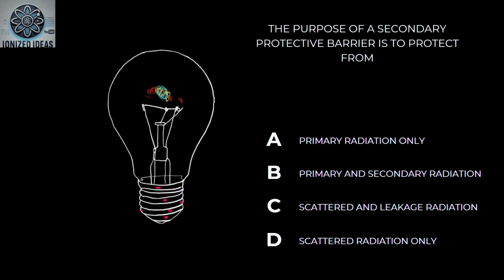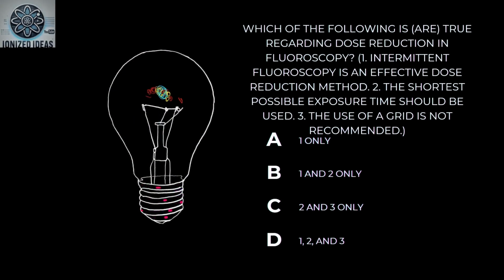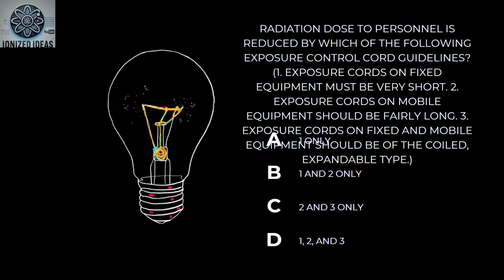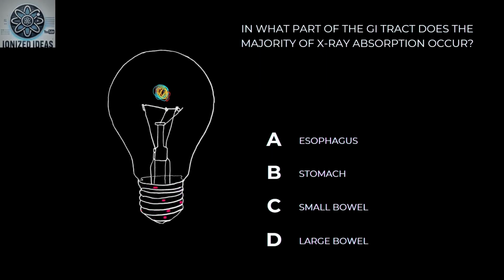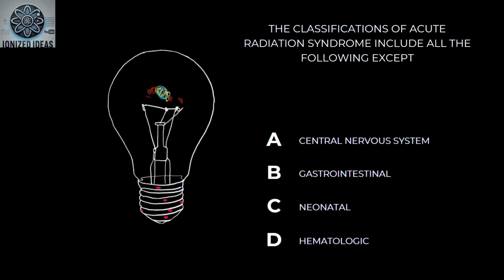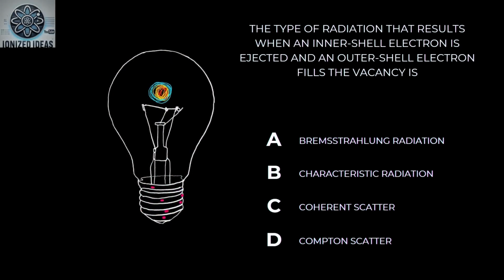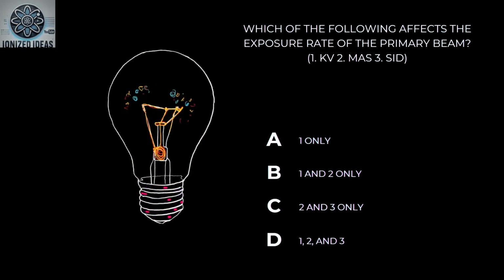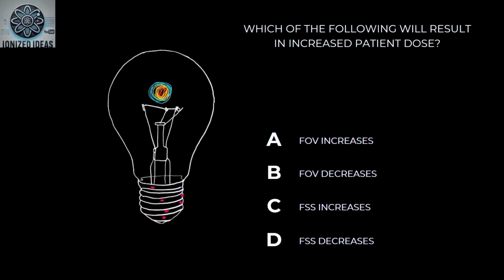Radiation Protection Review pt. 2